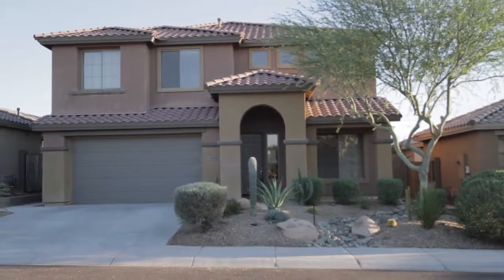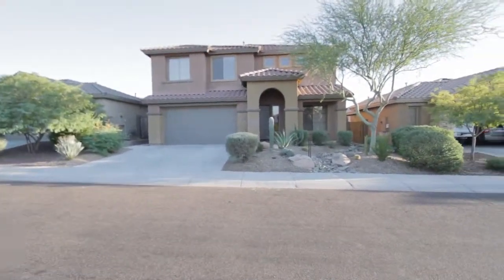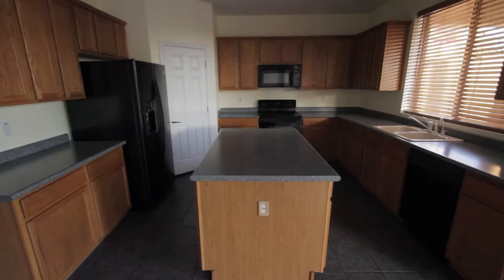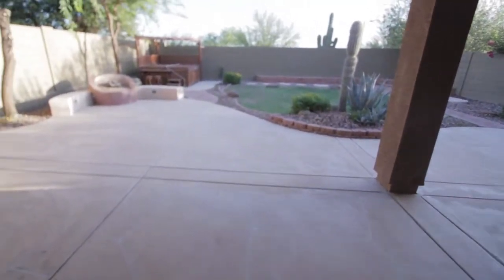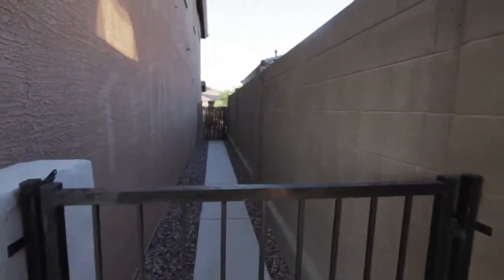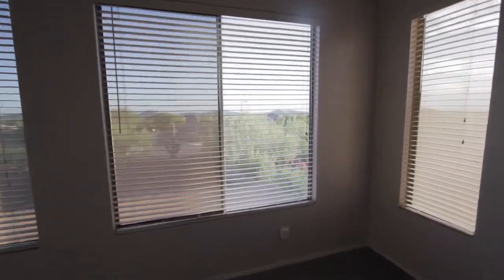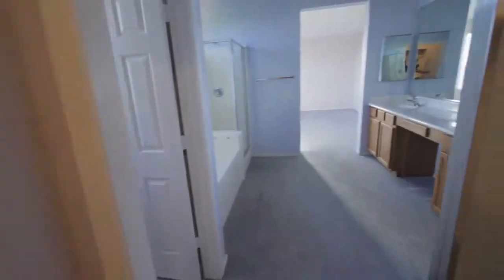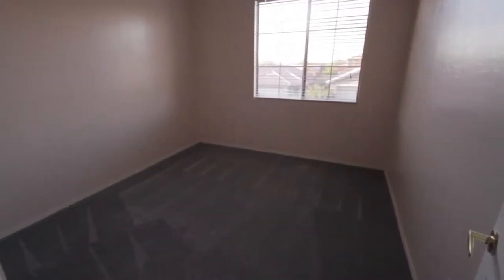Phoenix Foreclosures & Bank Owned Homes for Sale - 3629 W Denali, Anthem, Arizona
Another great bank owned foreclosure property for sale in Phoenix Arizona brought to you